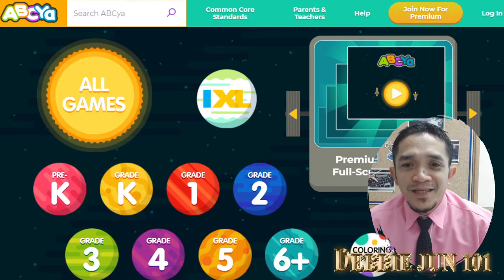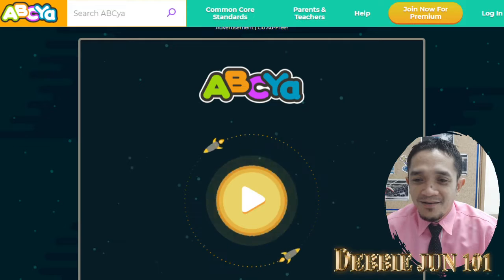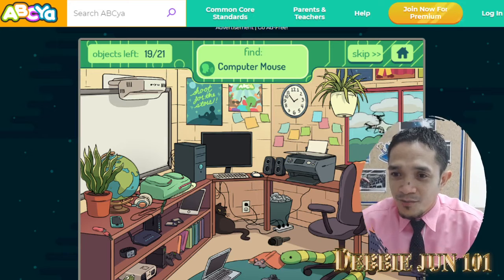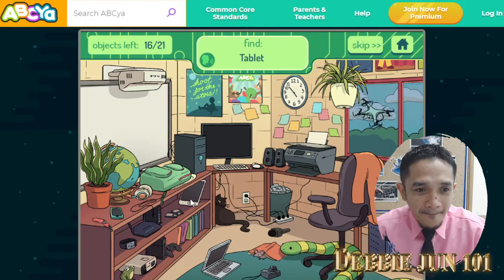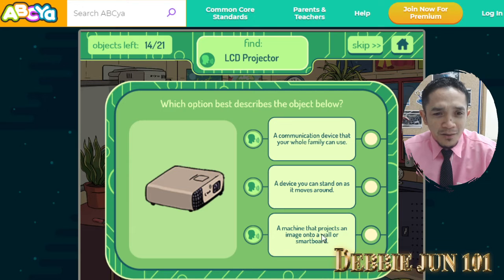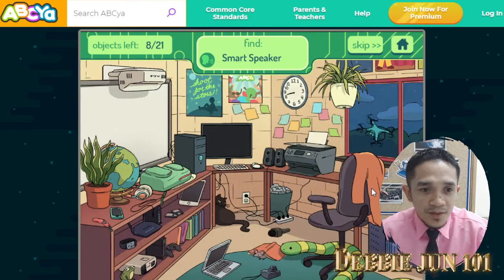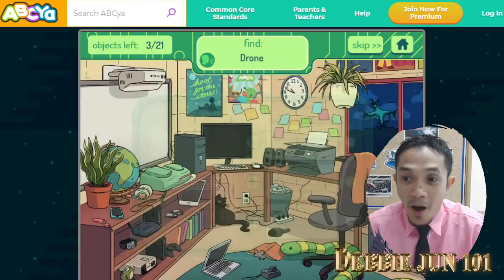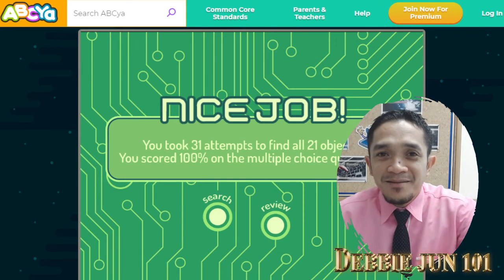How to Play Find the Technology | abcya.com | Video Tutorial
Find the Technology is a fun way for kids to learn about all-things-tech! The "review" element of the game guides students through a tutorial of various technological tools. The "search" encourages students to locate - and then define - various objects scattered in a room. Pay attention to where you click when finding the technology... you may uncover some surprises!